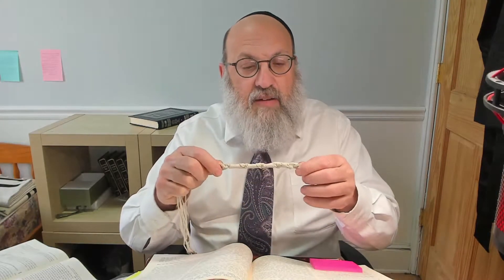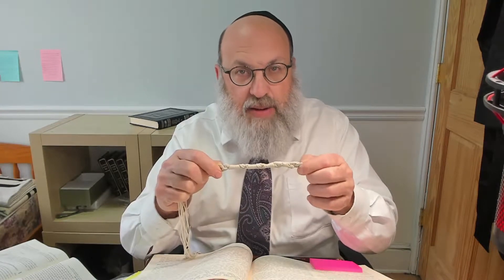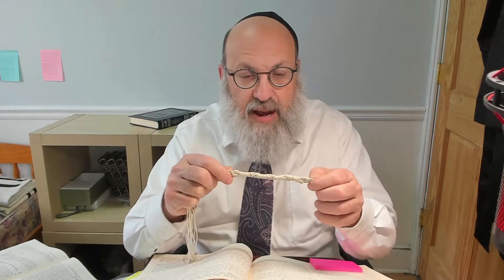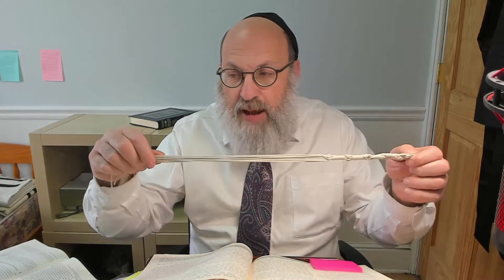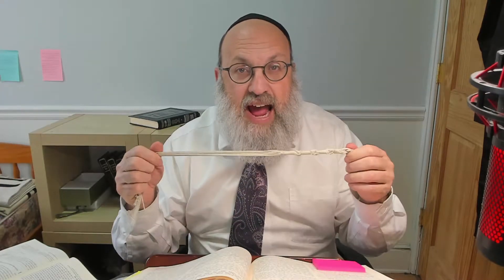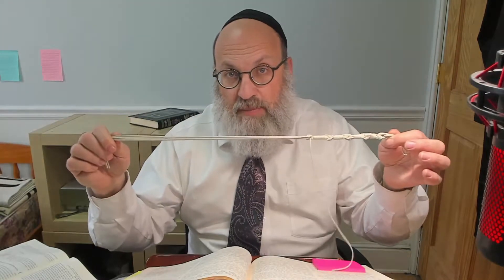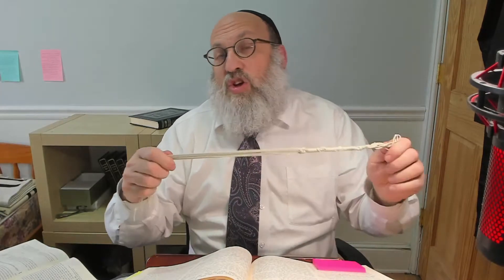Mishnah Berurah Vol 1 Page 24a Siman 12:1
Dirshu Mishanh Berurah April 26, 2022

We continue to discuss the very complex topic of tzitzis strings that become torn. I hope I am clear enough!

Thank you for joining me for limud HaTorah!